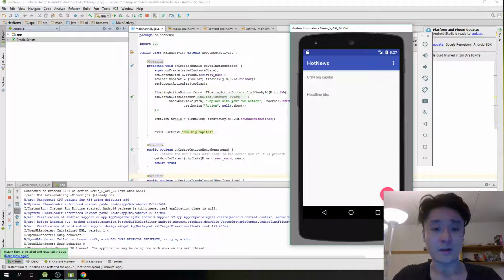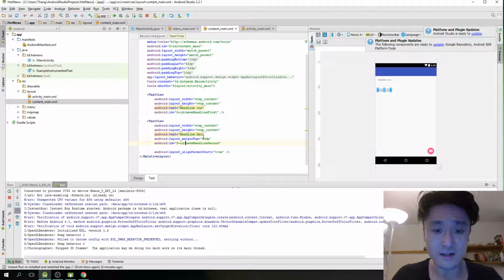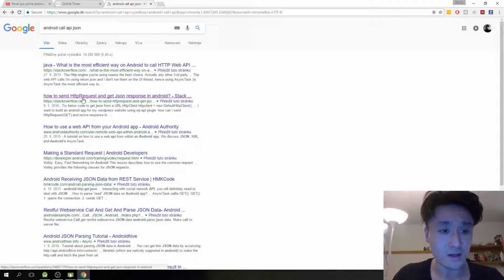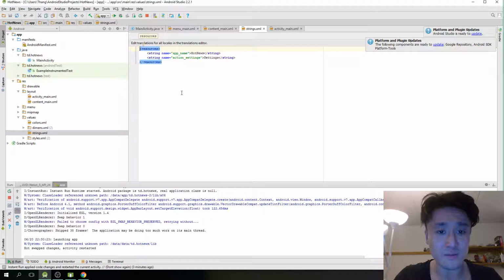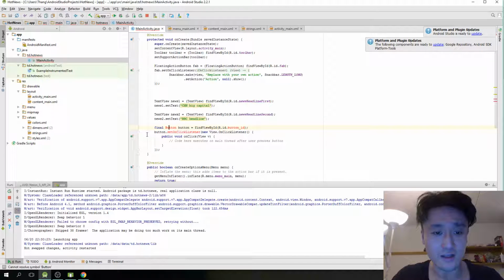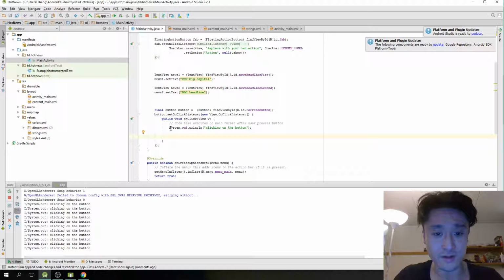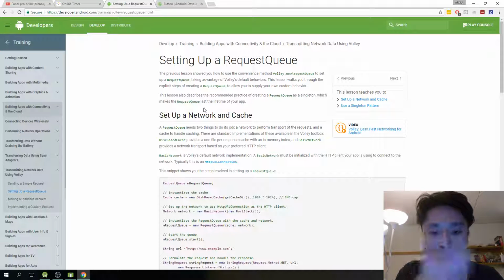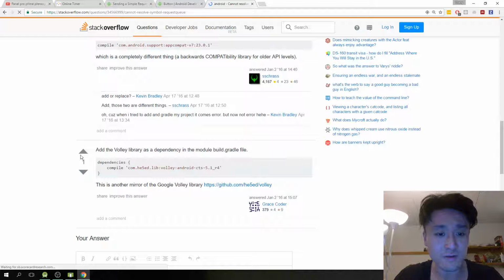Live Coding with Thang – Live E01